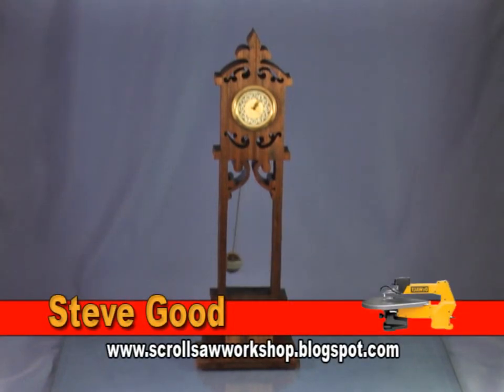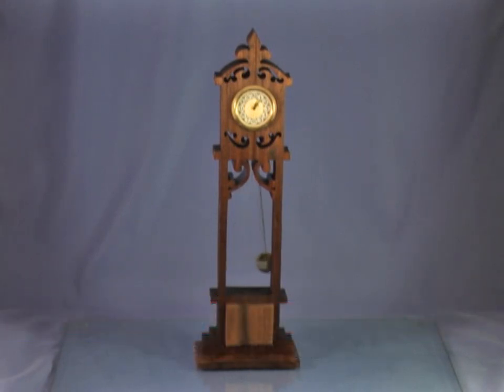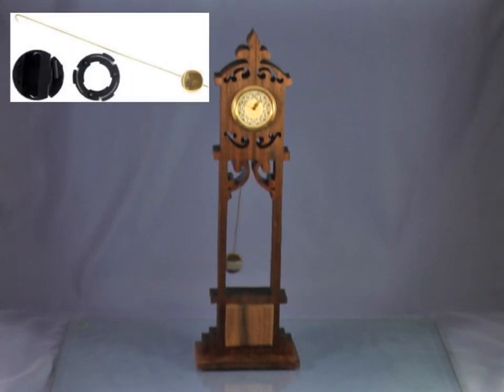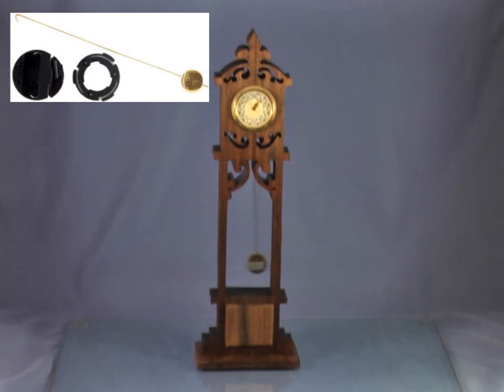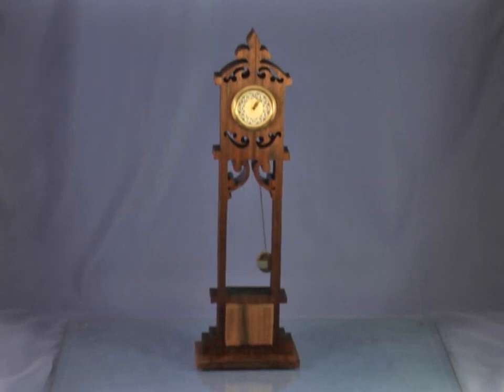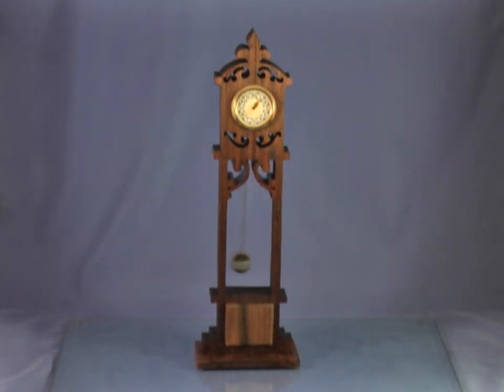Grandbaby Scroll Saw Clock Pattern